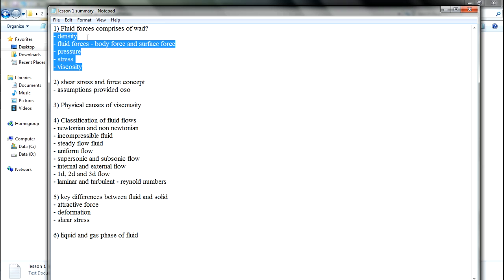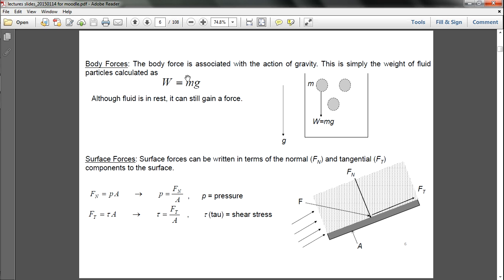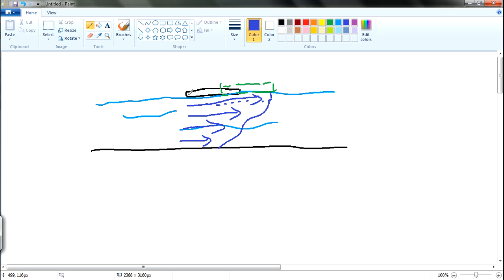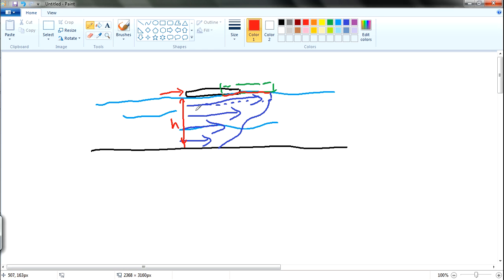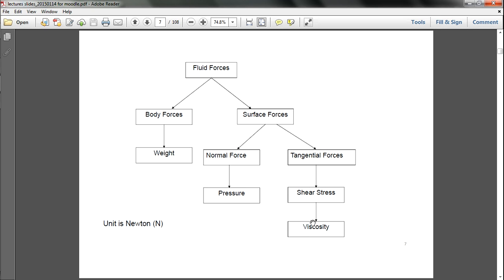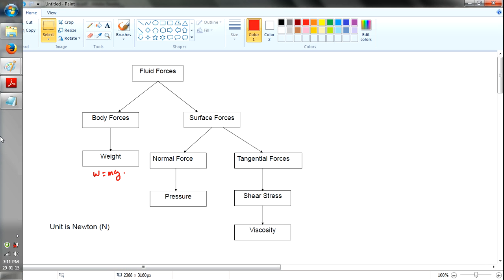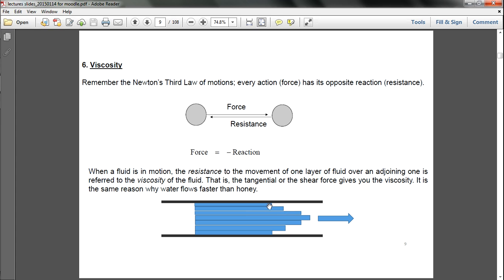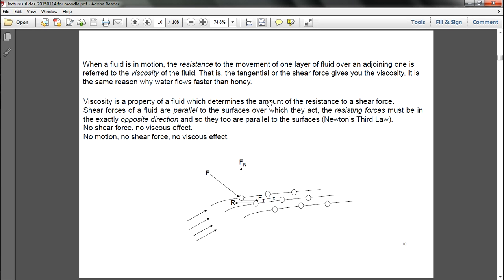Sem 2 v1c1 intro to fluid mechanics terms